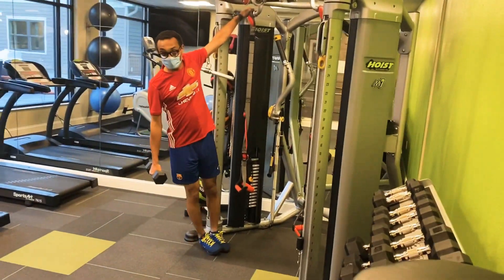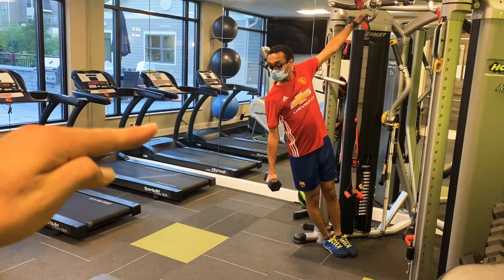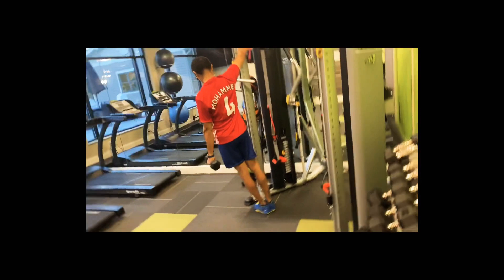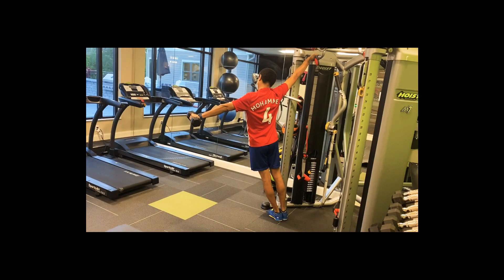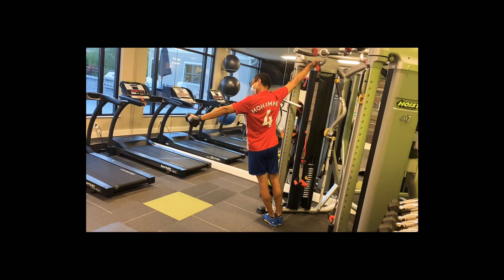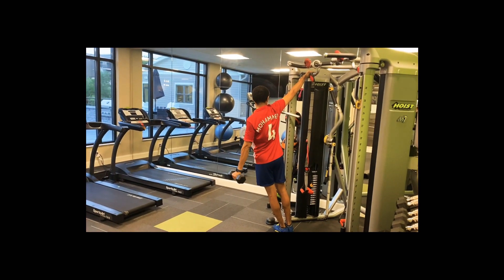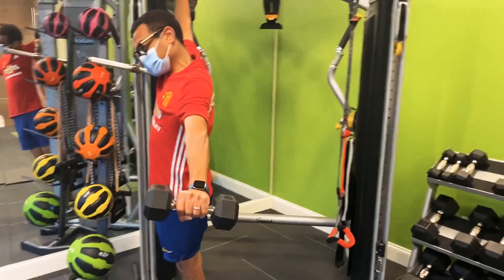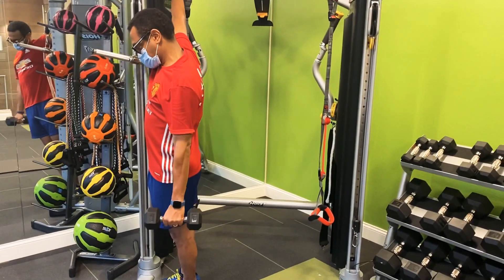JHP Leanin’ Lateral Raise